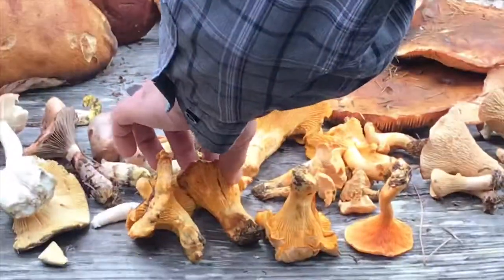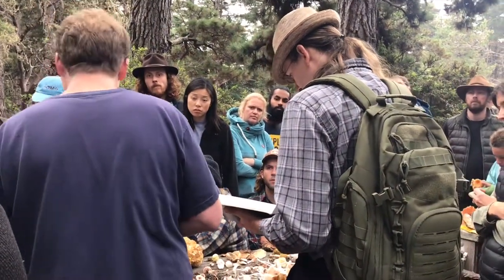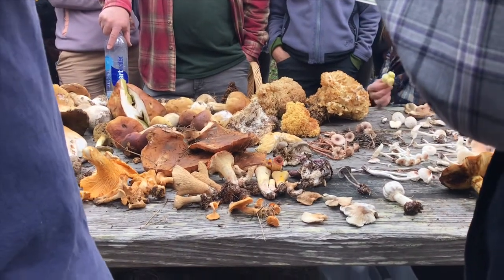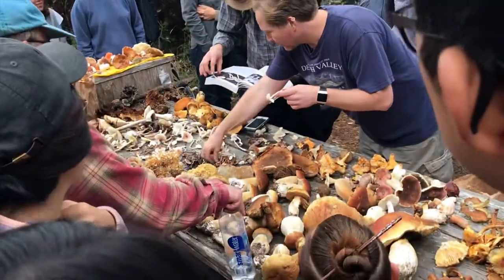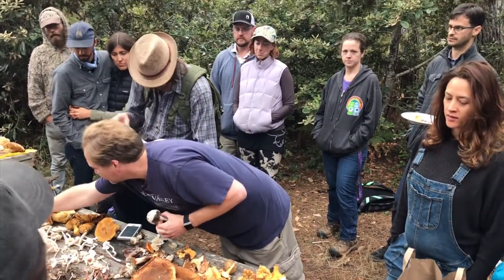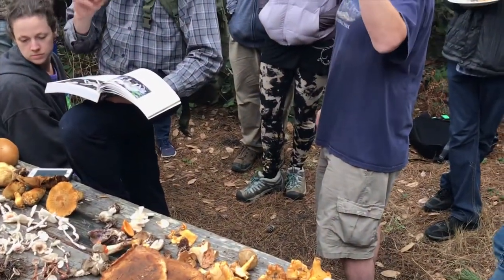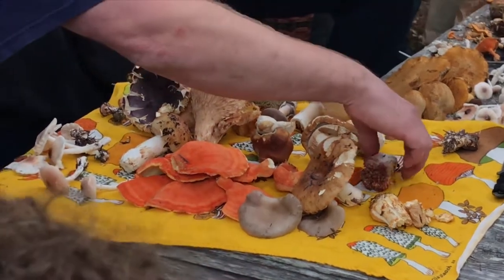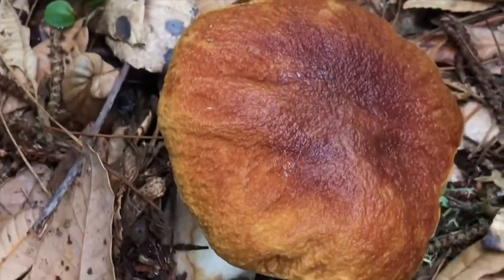October identification table species identification discussion around the table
The season is off to a good start and it's fun to learn how to forage and identify mushrooms. SOMA is a non-profit organization that uses proceeds to fund students who have a focus in the mycological sciences. This can help the students, and overall their research and findings can help the world. If you are in the Sonoma County division, contact us by joining as a member, showing up to forays we hold for members to learn, and have fun joining our epicurean group or fabric dyes enthusiast groups. We offer the largest science-based mushroom camp each year in January as well - where there is three days of intensive learning, classes, lectures, forays, identification discussions, and ticket-holders stay in cozy dorms lower bunks only, and enjoy a campfire at night. Some of our presenters are PhD students who have used our support through scholarship to finish their work and come to camp to share their research. This is not to be missed if you are interested in the medicinal and practical uses of thousands of mushrooms in America and beyond. Tickets for SOMA Camp go on sale in mid-October so don't be late, get in and have fun learning and hiking.

Looking for some photography on a shirt that you can't get from anyone but me?

Photo credits, filmed foray of finding porcini (boletus edulis) and foray of 8 people led by Ivy Hunter